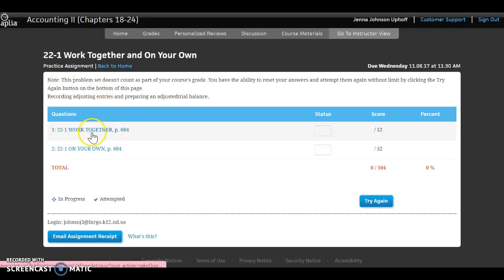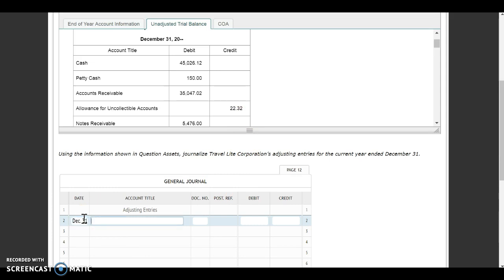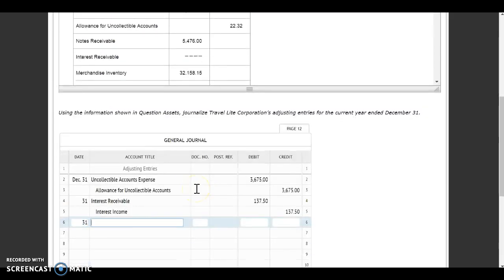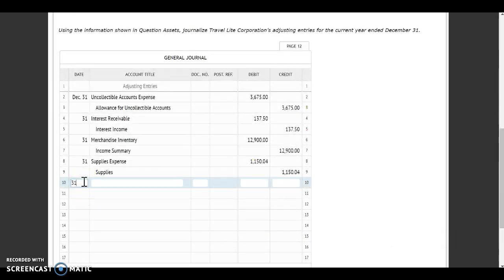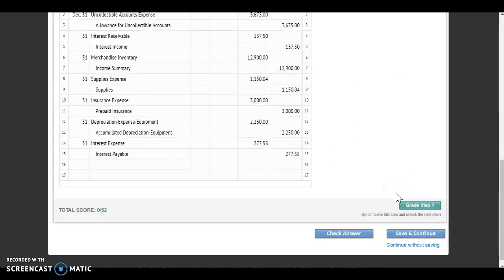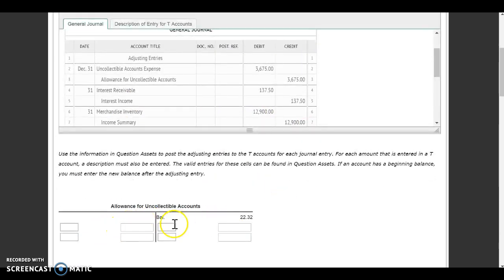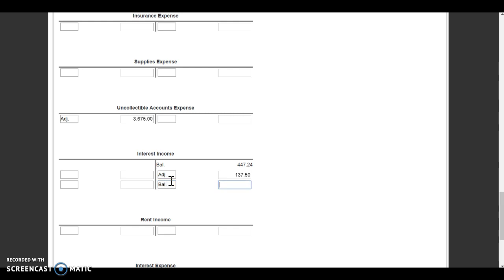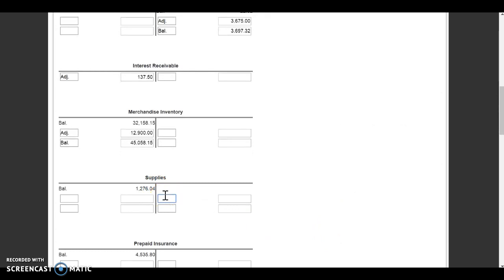22-1 Work Together Part 1